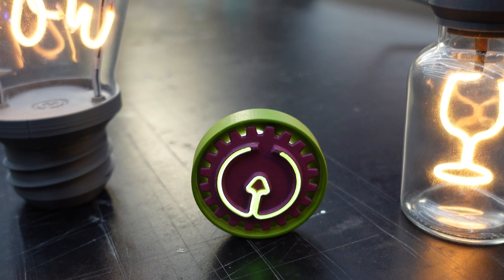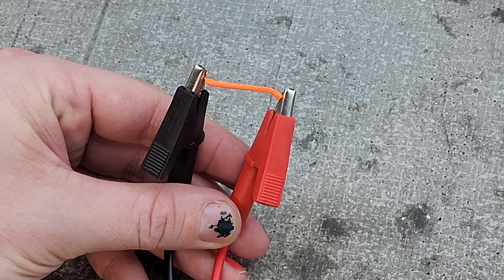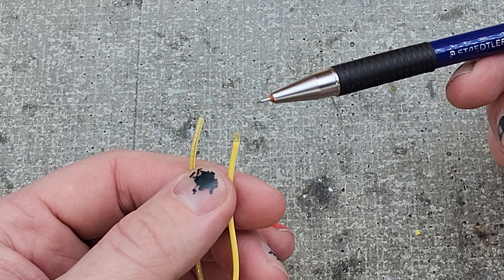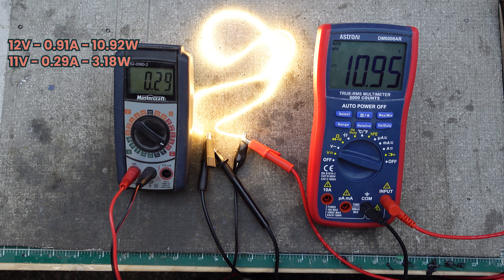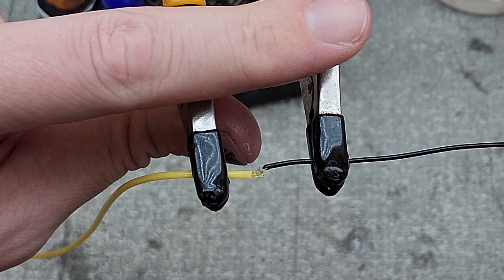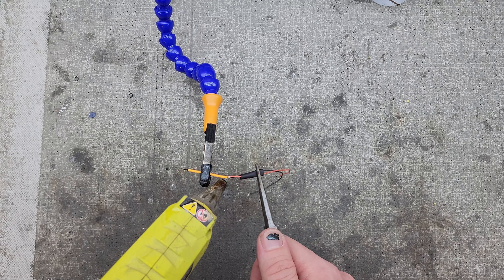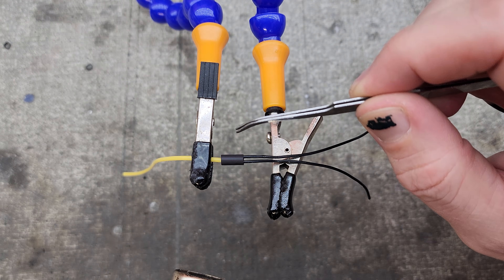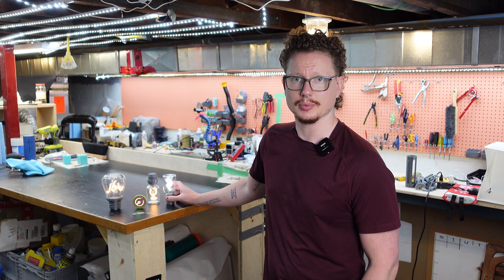Cutting LED Filament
I love this LED filament, but the one draw back is that it can't be cut. Luckily with a little bit of patience, you can cut and resolder the connections to make whatever length you need!

I am using a mix of Adafruit Noods (12V), and a generic LED filament(3V) from Aliexpress for this video.

Make sure you know how much power you are drawing with your final length and size your resistors accordingly!